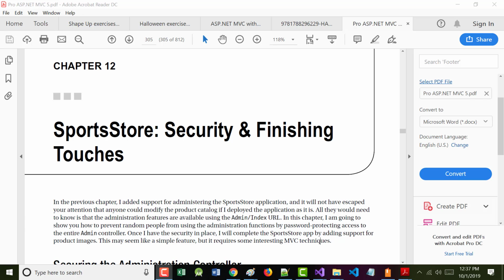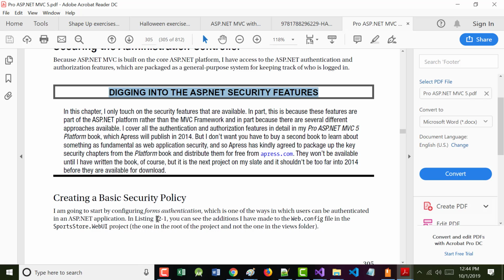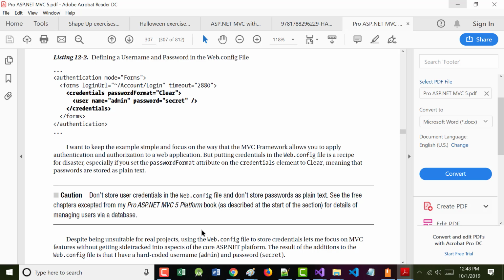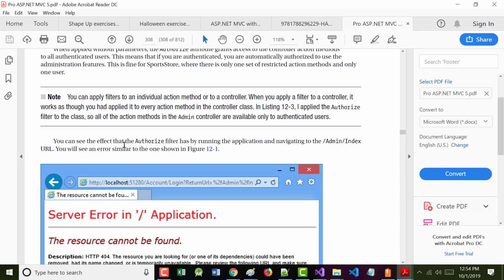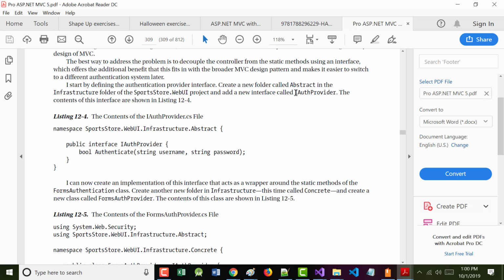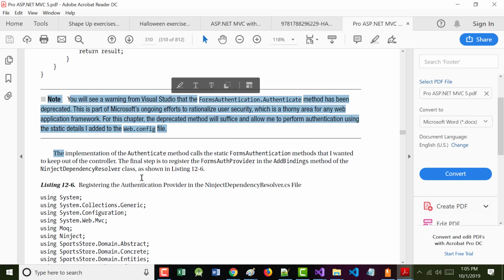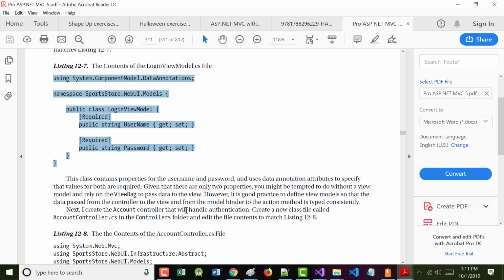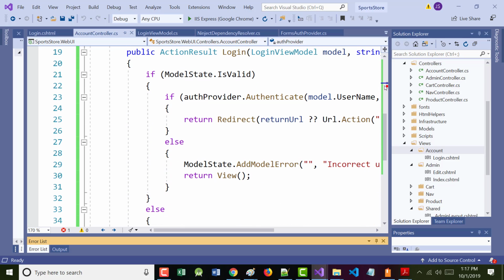AWD1111 - Freeman - Chapter12 - Part01 - 10-01-2019